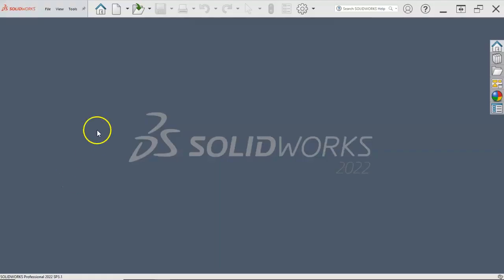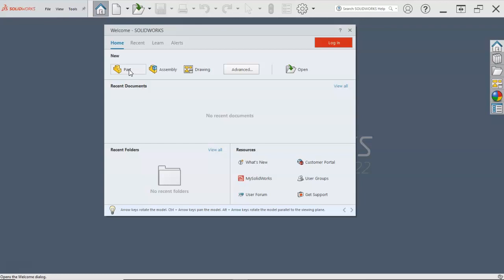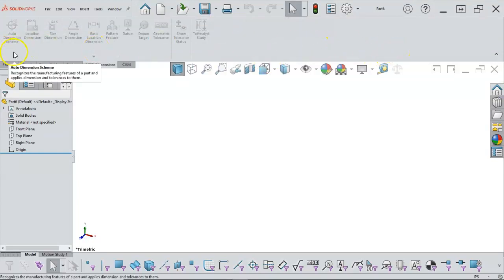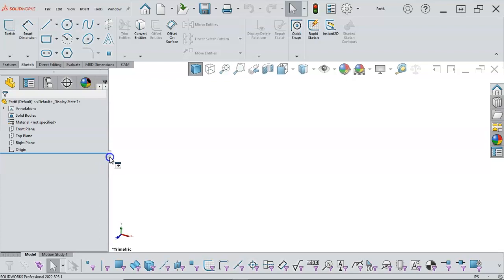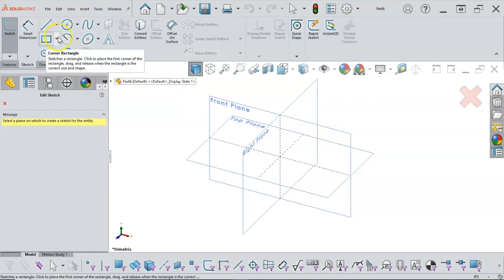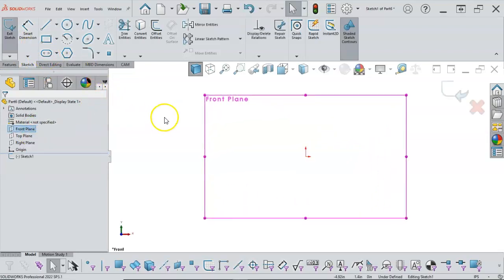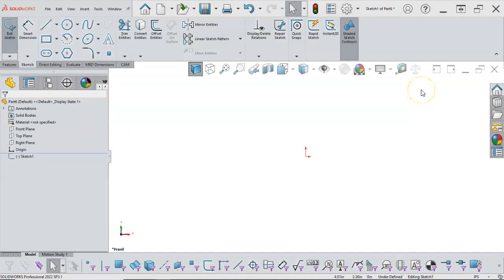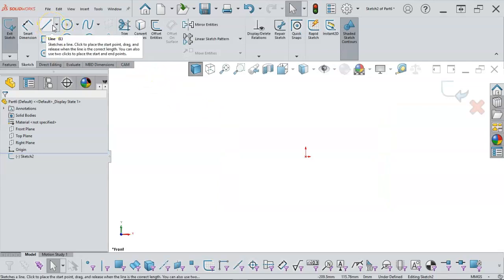20220827 New Part-Sketch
Solidworks New Part - Sketch